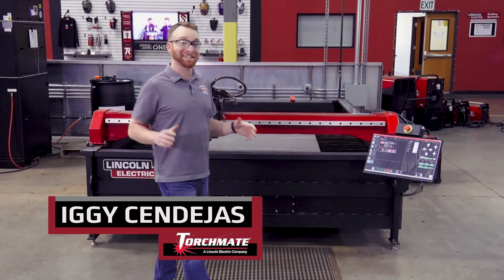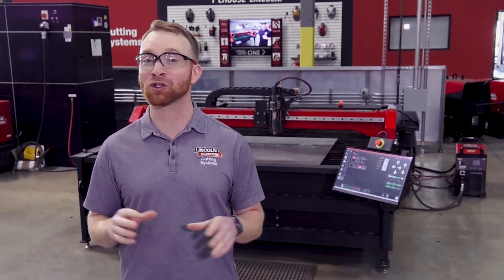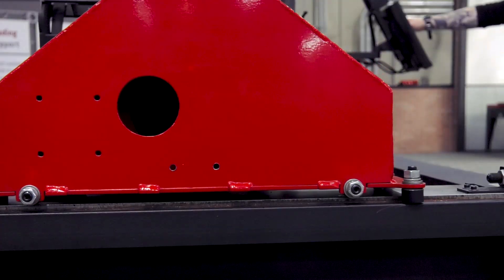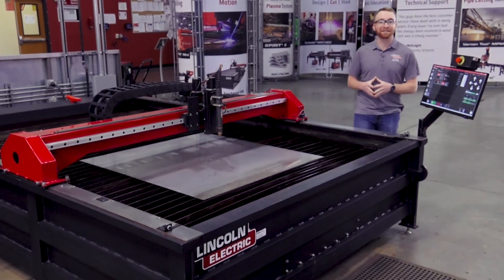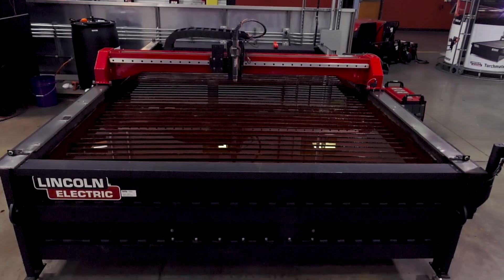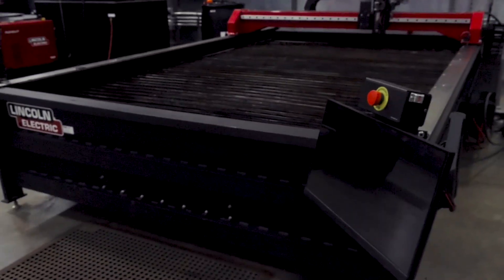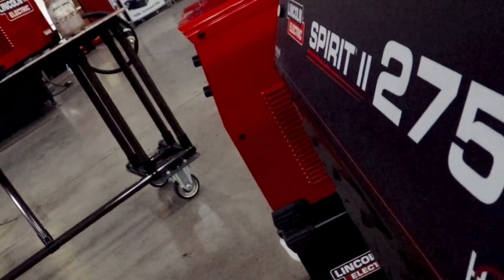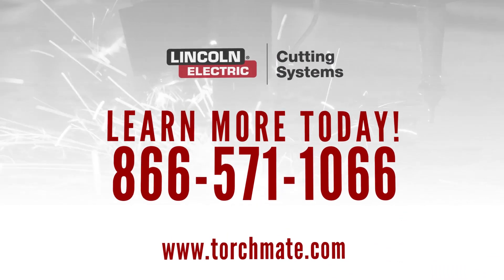Torchmate X Table - Light Industrial CNC Plasma Table Overview and Capabilities! TMX Cutting & More!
The Torchmate X is the premier light industrial CNC plasma table on the market. See how adding it to your shop can enhance your capabilities!